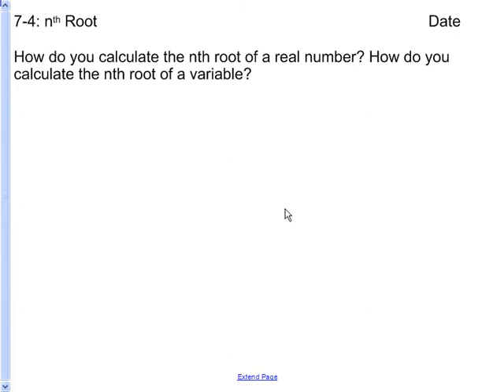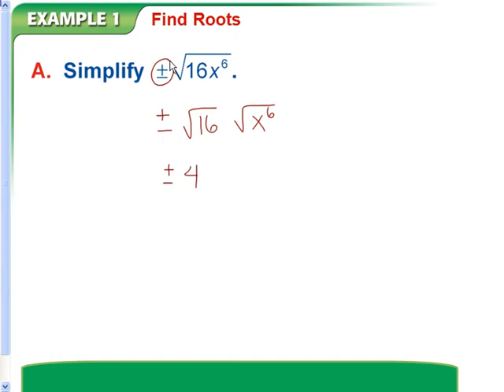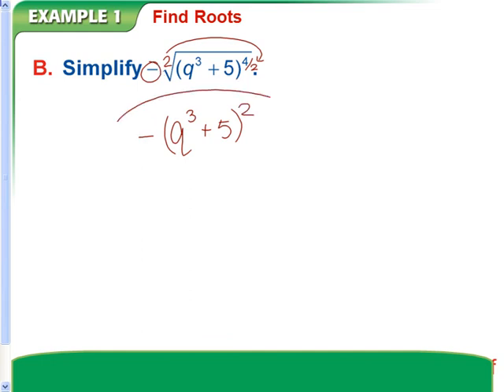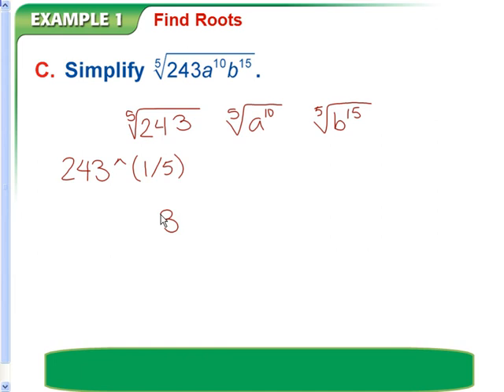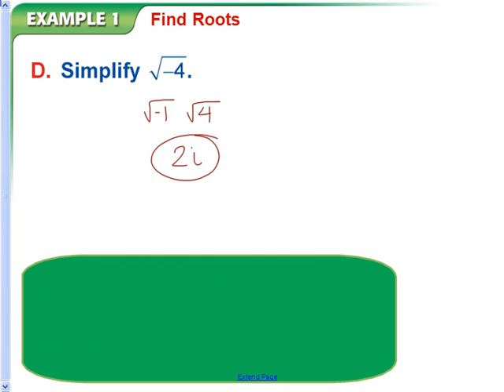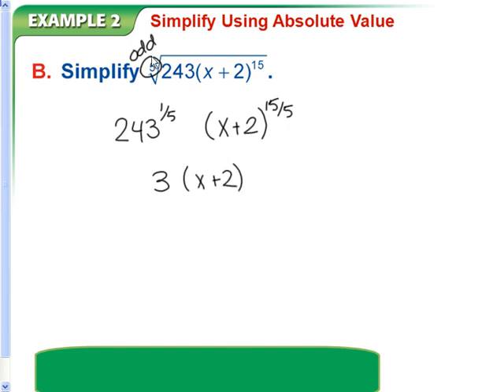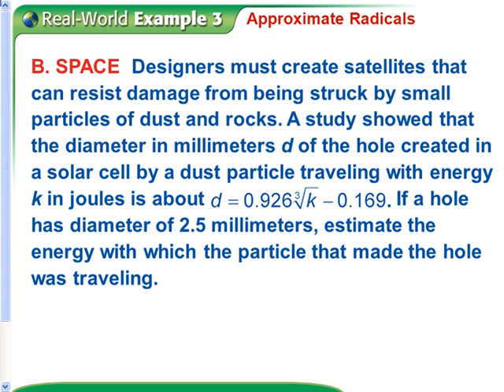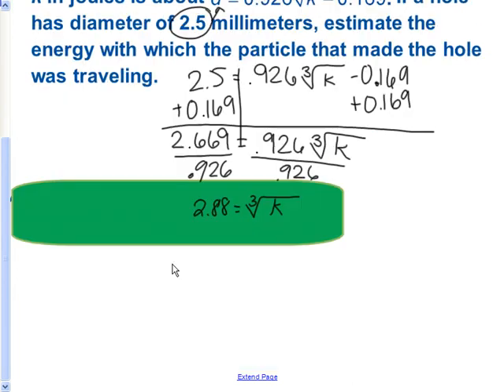Lesson 7 4